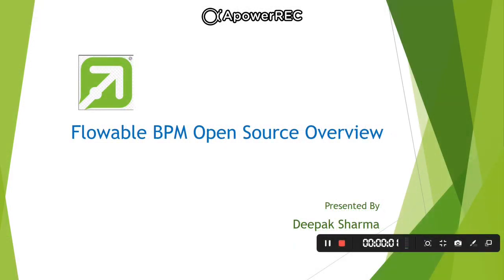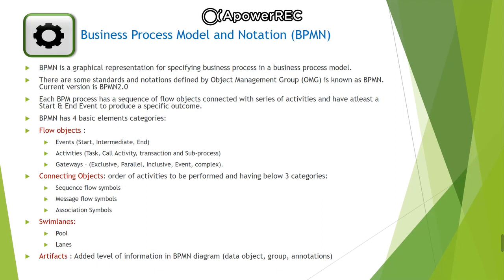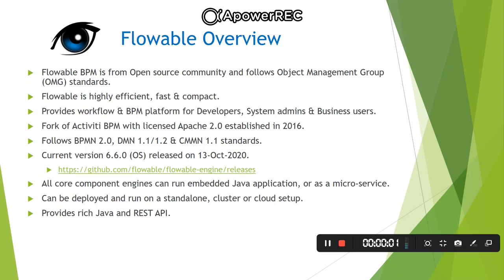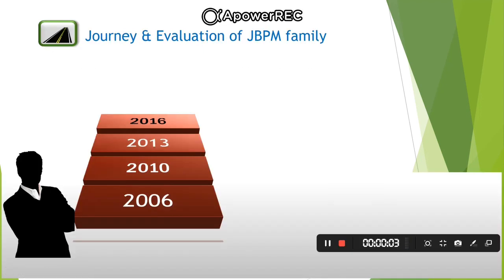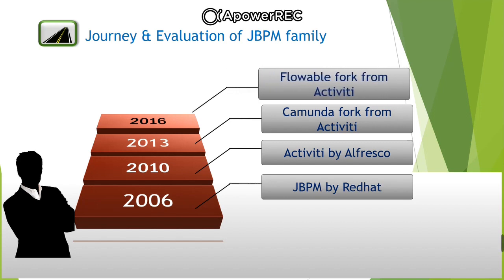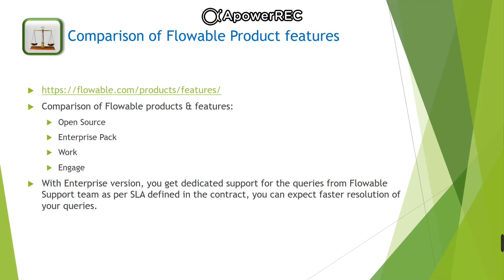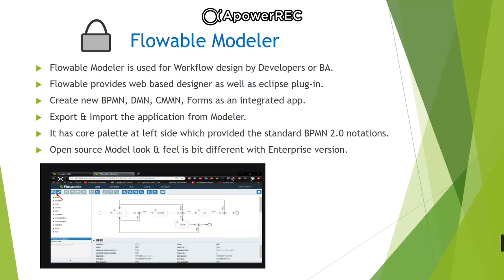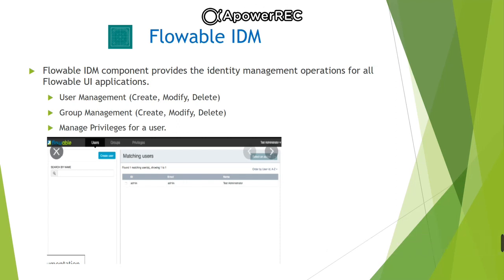1 - Flowable Open Source Overview | BPMN Basics | Flowable Journey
This video has basic introduction for:
1 Flowable Open Source
2 BPMN objects
3 Core Components of Flowable Open Source
4 Comparison of Flowable Products & features
5 Comparison of Flowable Open Source & Enterprise Version

Thanks & Regards
Deepak Sharma